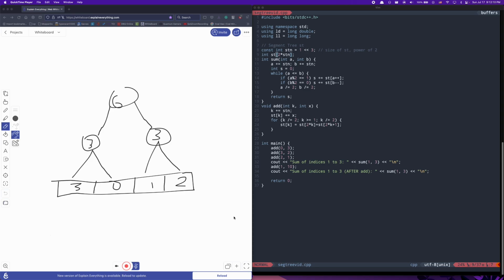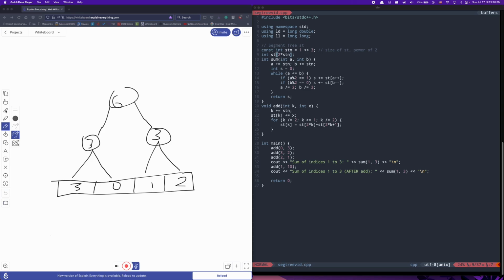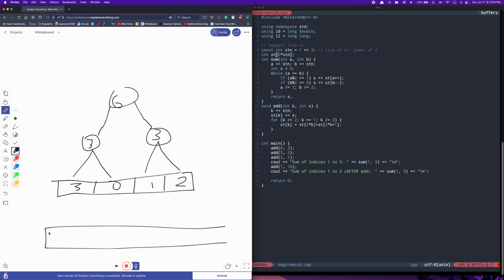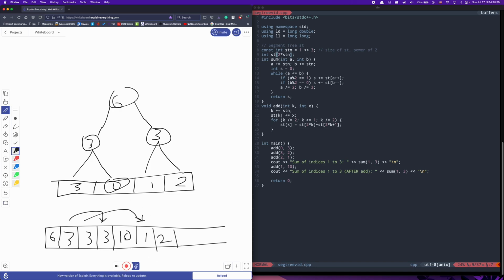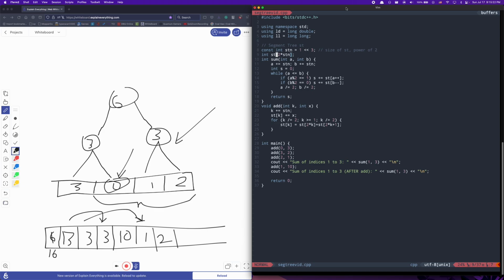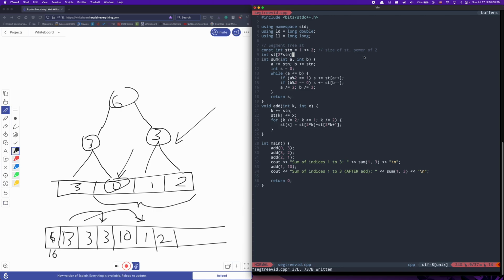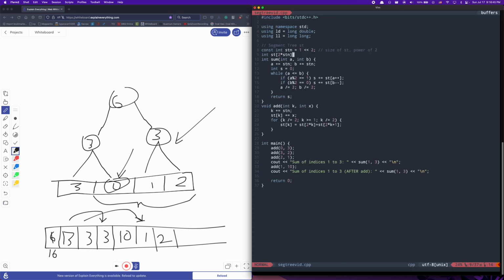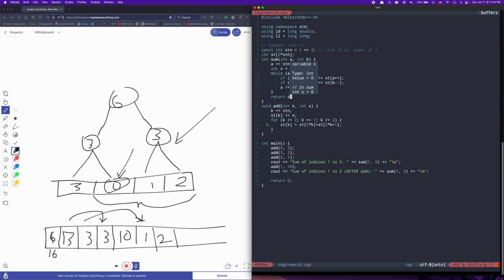Introduction to Segment Trees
In this video, Neel explains how segment trees work and shows an example with sum range queries.